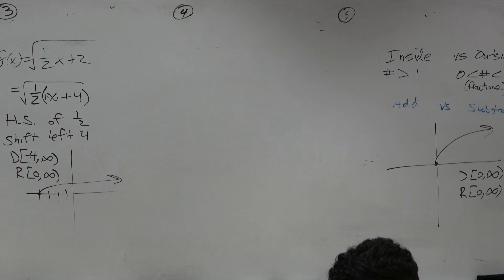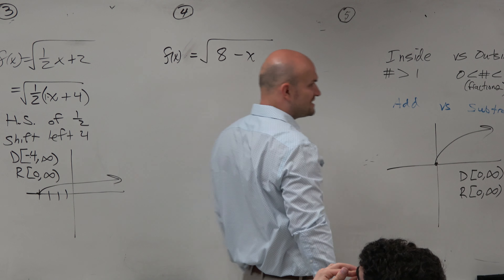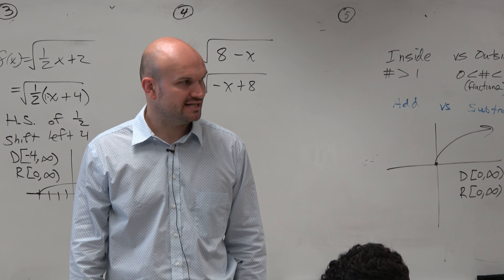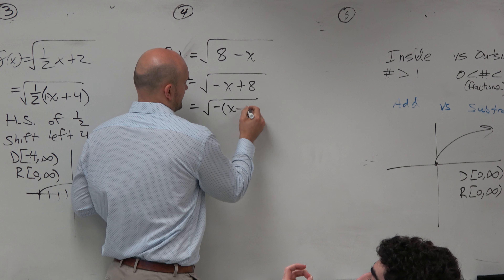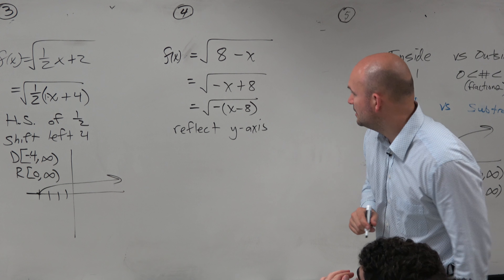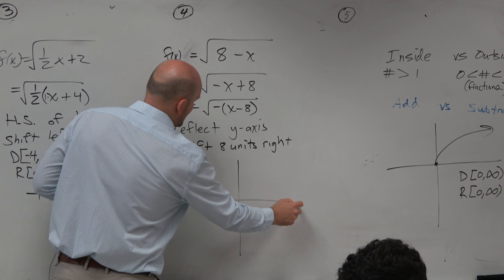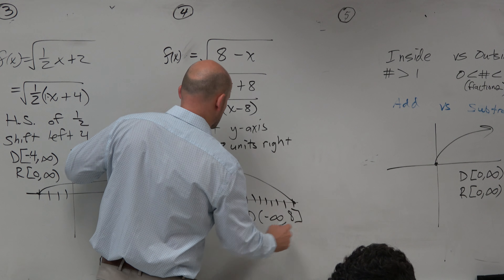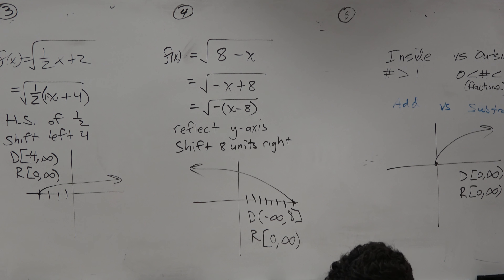Change in domain based on reflection and translation